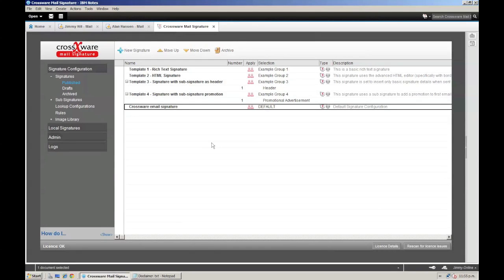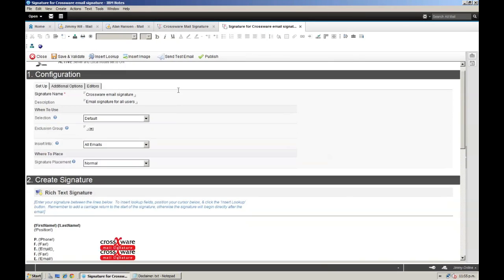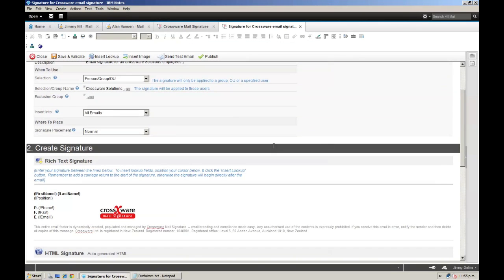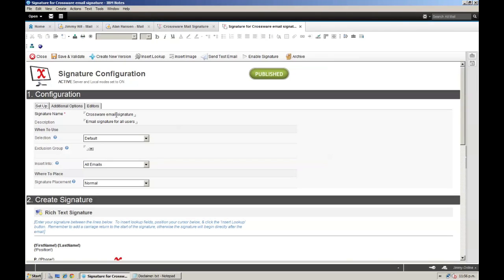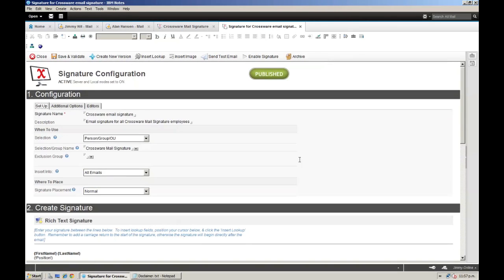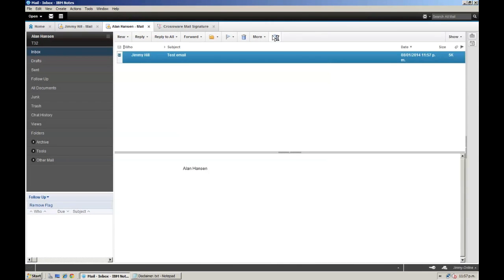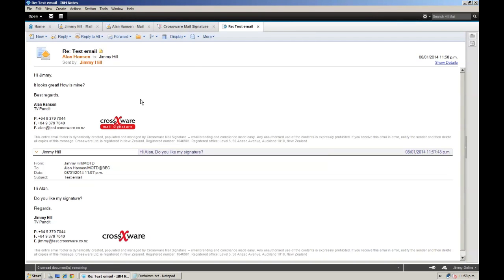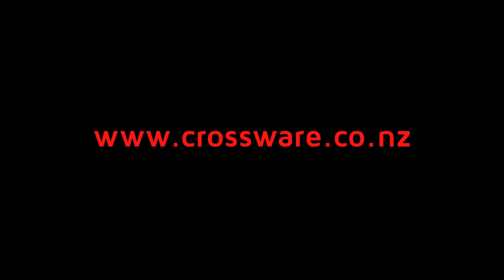Create multiple signatures by department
Learn how to create multiple signatures and apply them to different departments within your company.